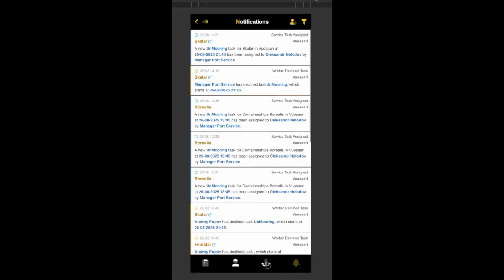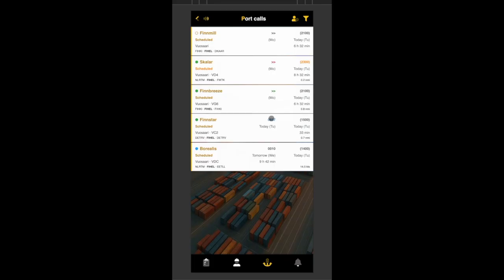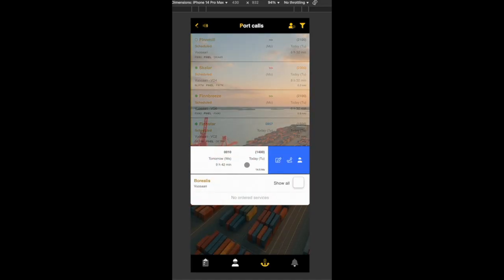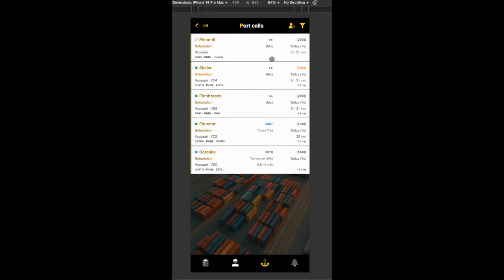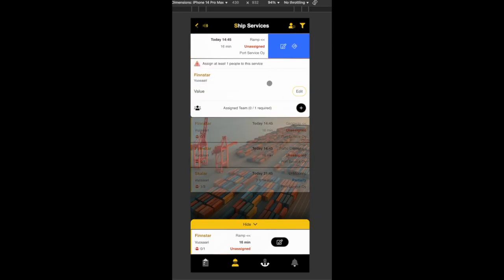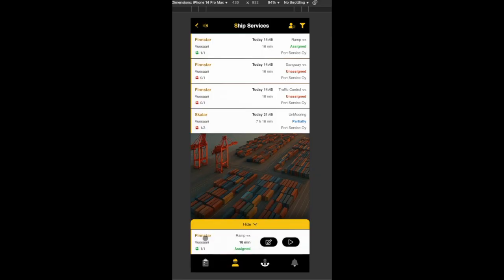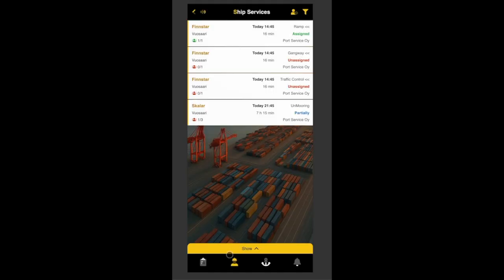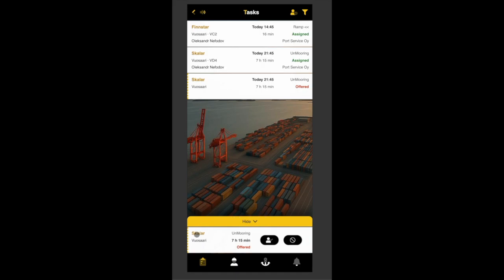PortLink Application – Manager Tutorial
This tutorial provides an overview of the PortLink application from a manager’s perspective. Learn how to navigate the four main pages — Notifications, Port Calls, Services, and Tasks. See how to monitor ship schedules, track and manage services, assign work to employees, and respond to schedule changes in real time. With PortLink, managers can stay informed, coordinate operations efficiently, and ensure smooth service execution across the port.